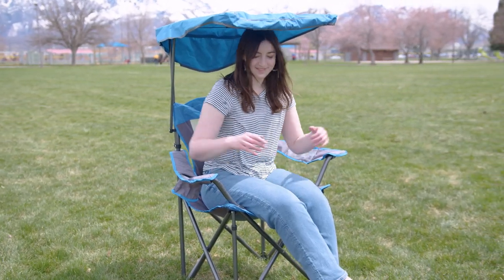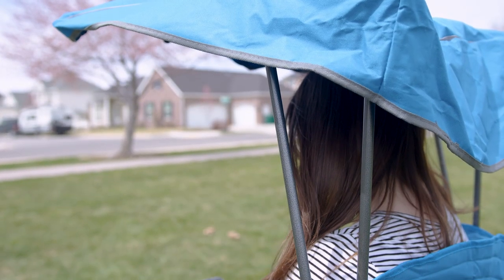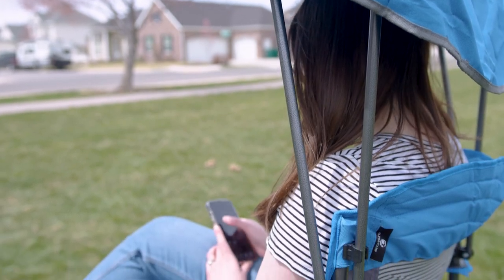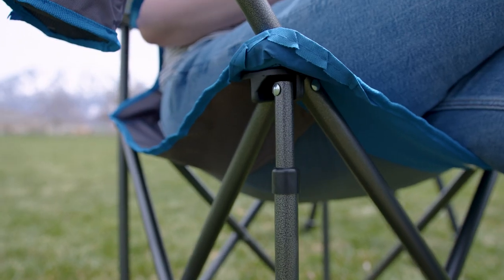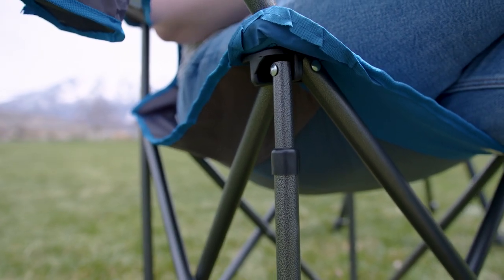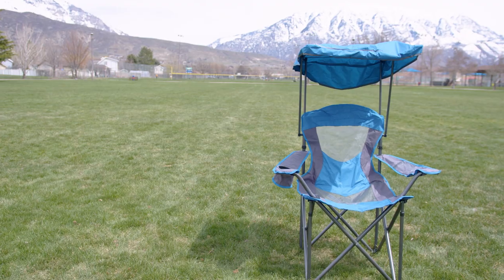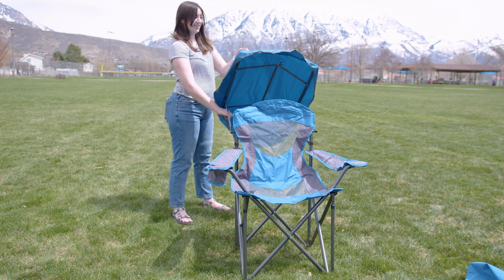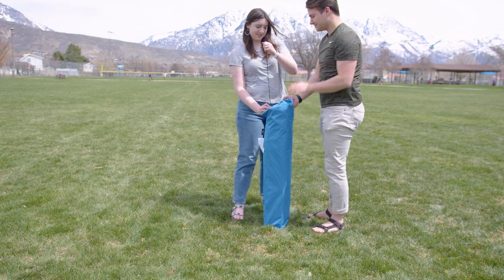Best Camp Chair of 2023 | ALPHA CAMP Lounge Chair with Sunshade!